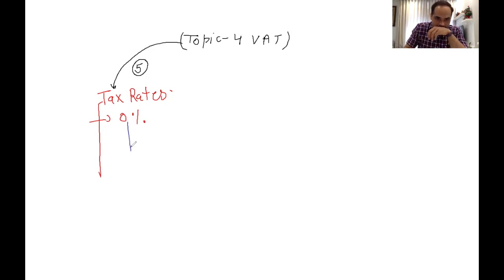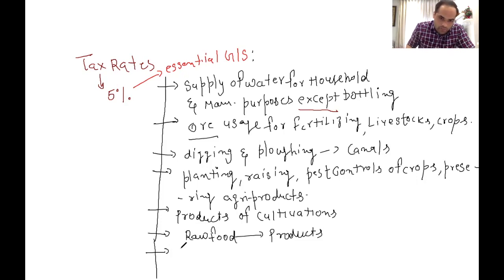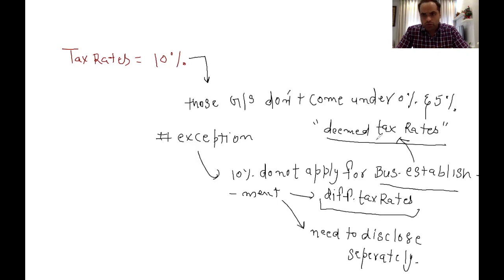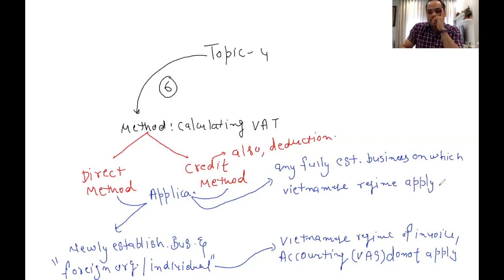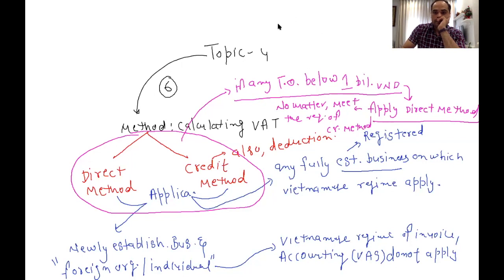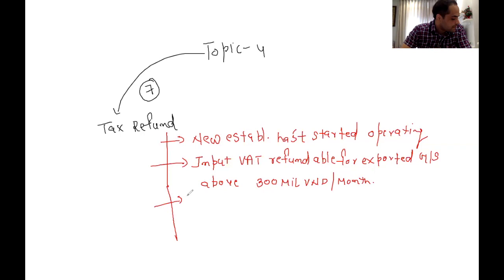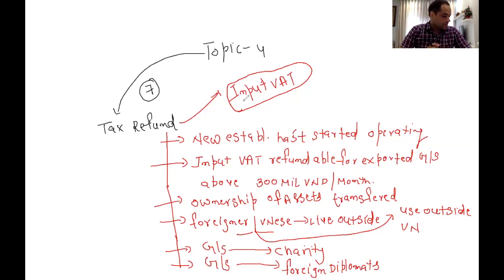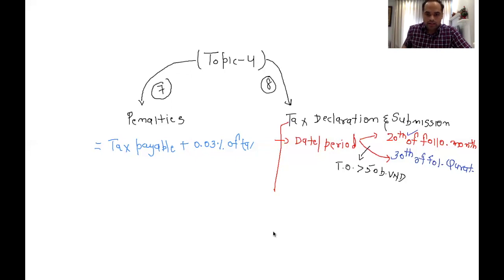Topic 4: VAT (Part 2)_UEL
VAT rates,
VAT methods with formulas,
VAT Refund,
Penalties, and
VAT Declarations & Submission